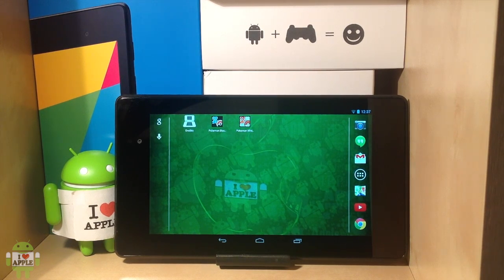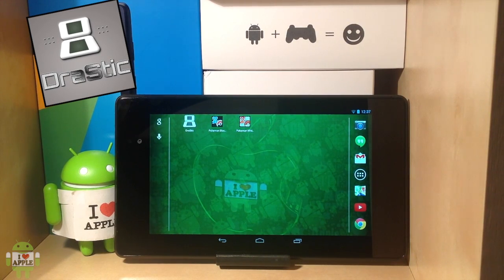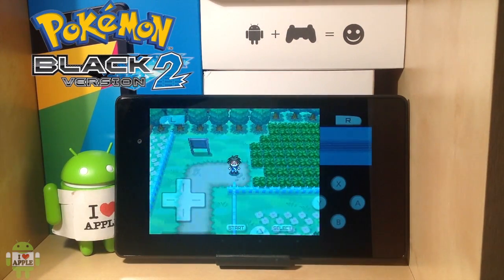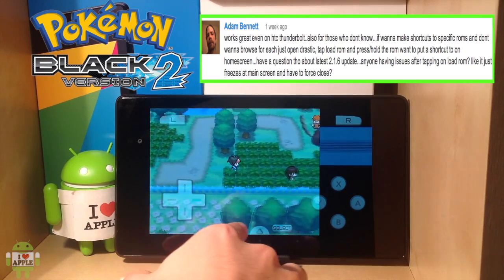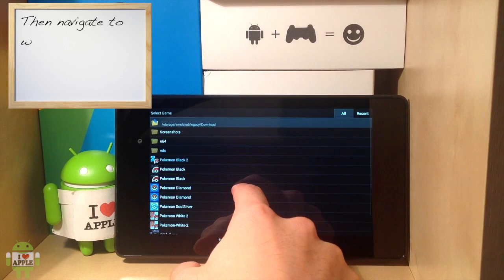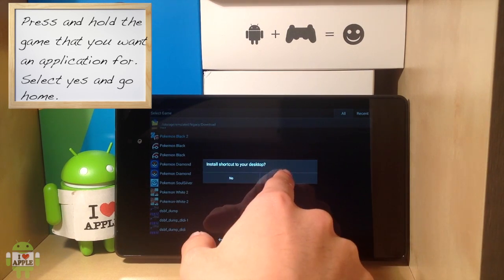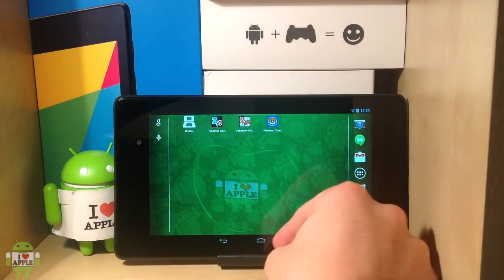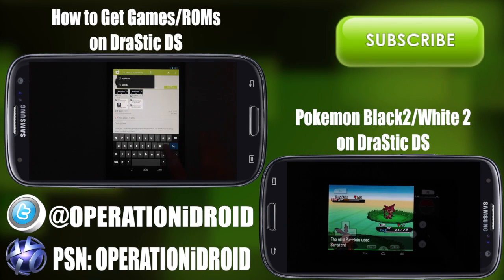DraStic DS: How To Make Applications for NDS Games (Quick Tip #1)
In this video I give you a simple tutorial on How to make an application for your favorite Nintendo DS games using DraStic DS.